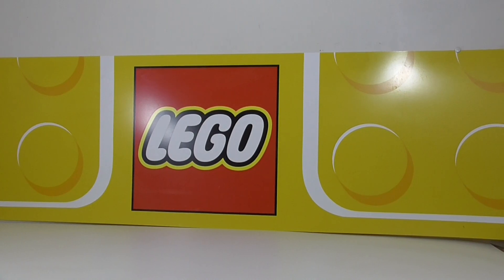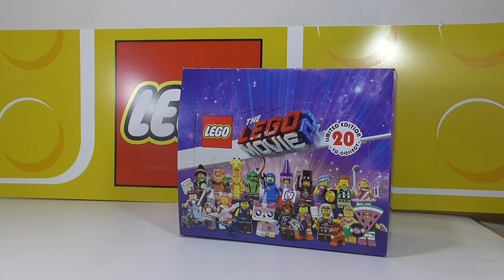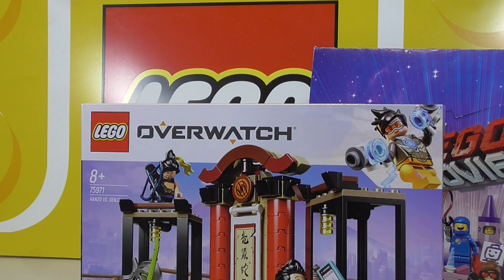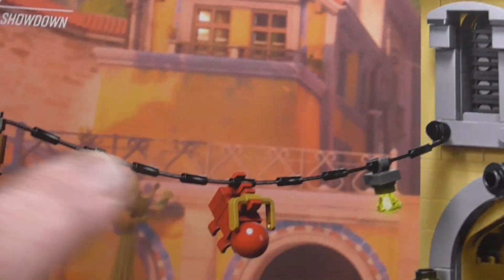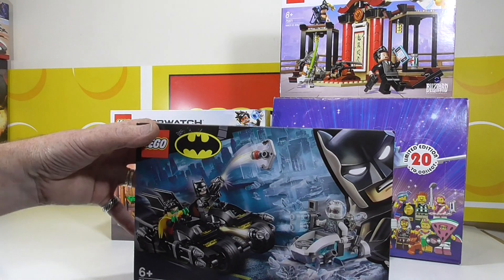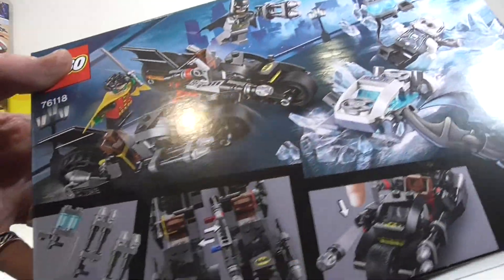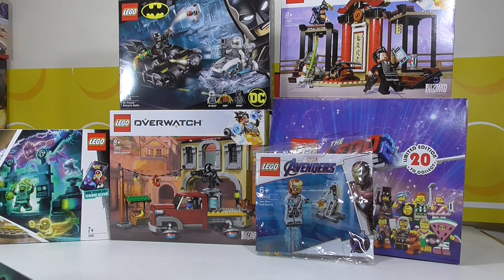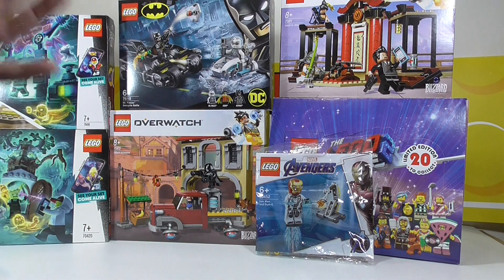Lego Haul # 70!!!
Here are a few sets, a couple from lay-by's and a couple of new sets I just had to get.